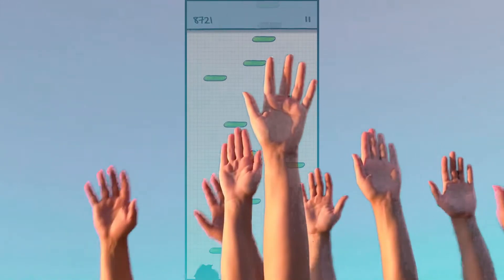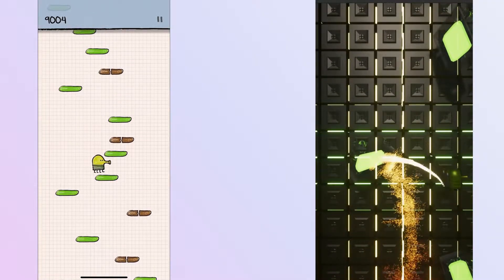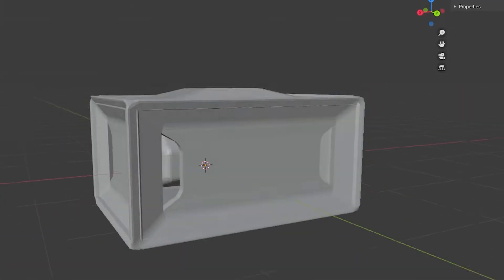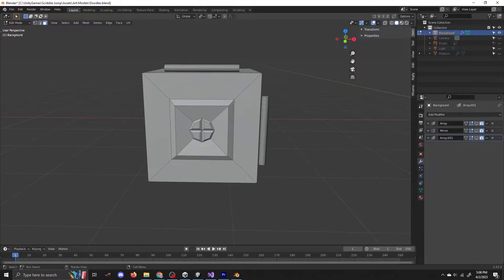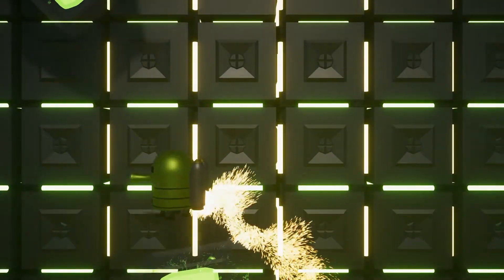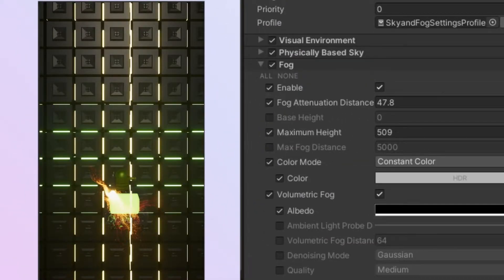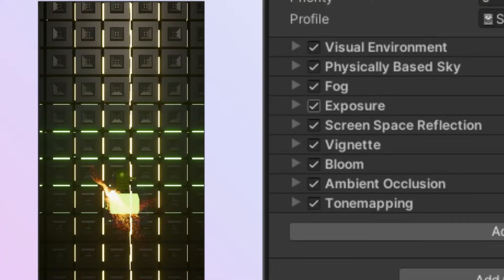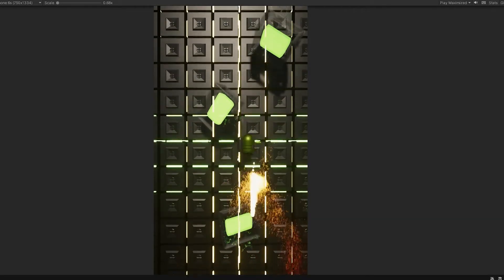I remade a mobile game in 3D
I spent 2 days making Doodle Jump in 3d with high fidelity graphics.

It's been a minute since my last upload, but I am now going to be uploading more consistently.

The audio is a bit scuffed in this video, I might have made a few too many cuts between pauses. I'll try to improve it in future videos.

Chapters
0:00 Intro
0:15 Core Gameplay
0:27 The Graphics
1:30 Post Processing
2:20 End card